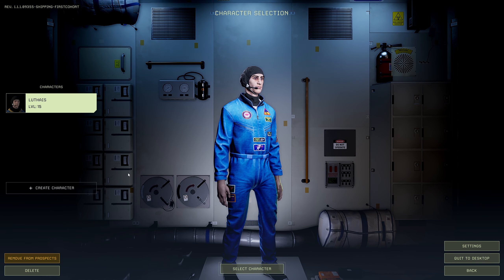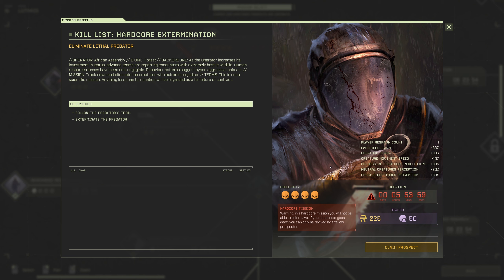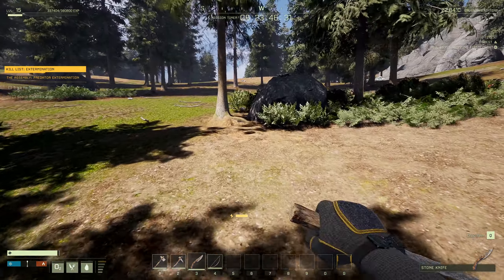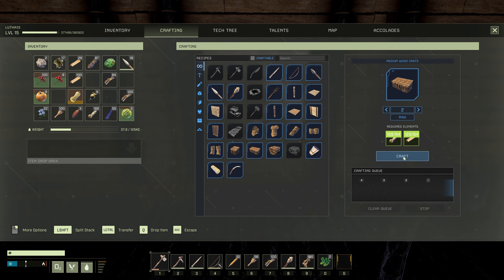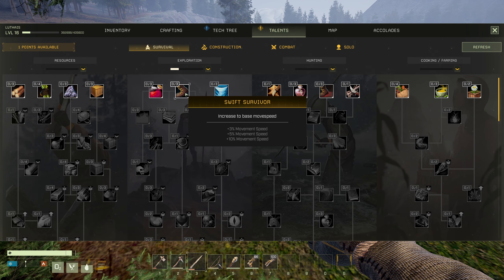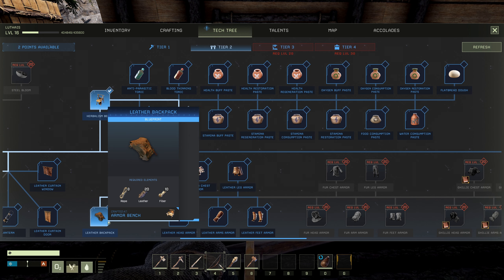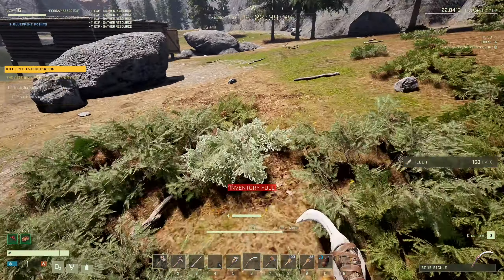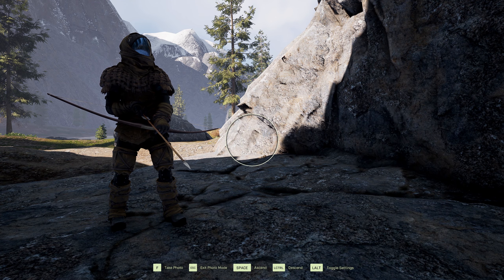Icarus - The Ultimate Mission Guide - Mission 6 - Kill List : Extermination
We get to our first boss fight in Icarus so this time we need to prepare for a good fight and get creative to make it as fun as possible ;]

Icarus | The Ultimate Mission Guide
Mission 6 | Kill List : Extermination